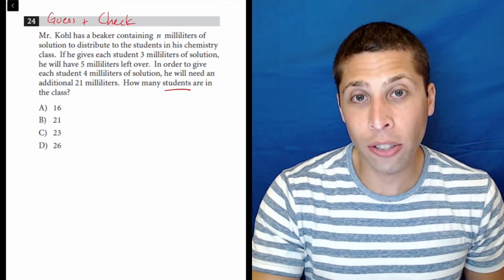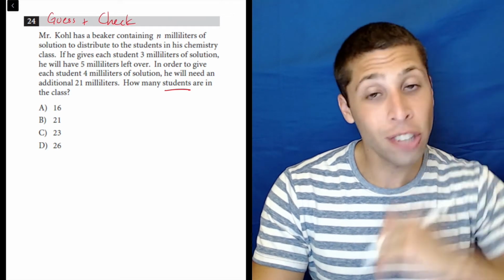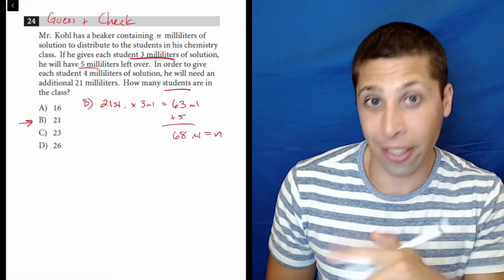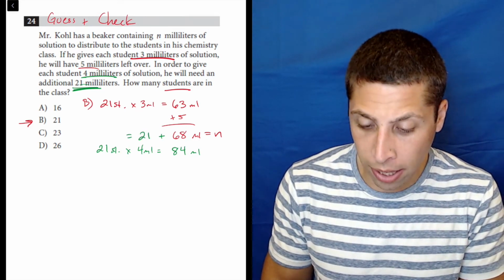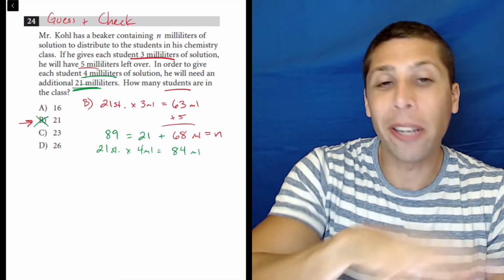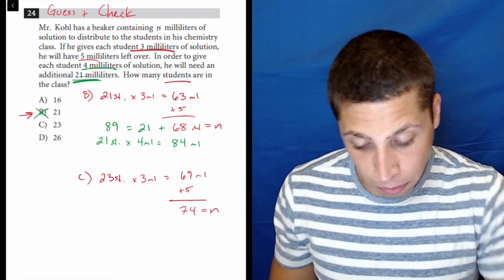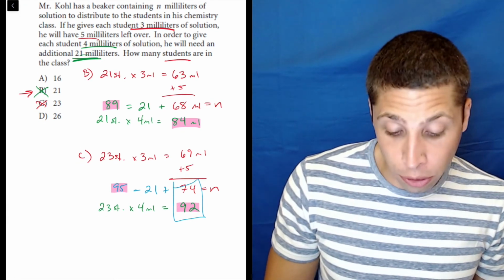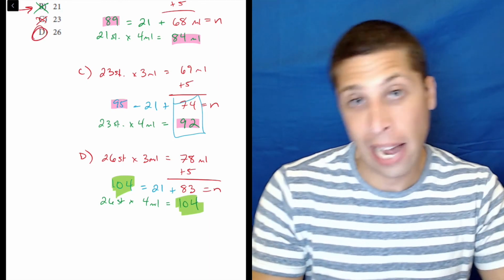SAT Test 3, Section 4, Question 24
Find the Basic Arithmetic Packet (and all other topics) in my SAT Packets Study Guides: